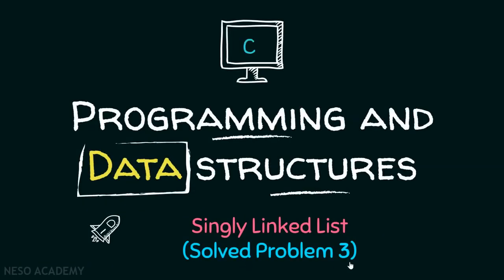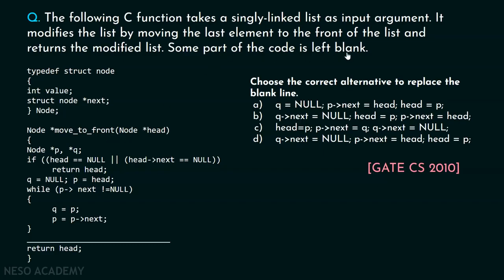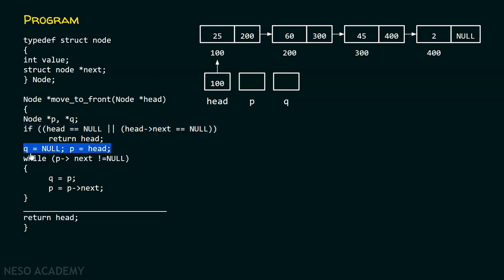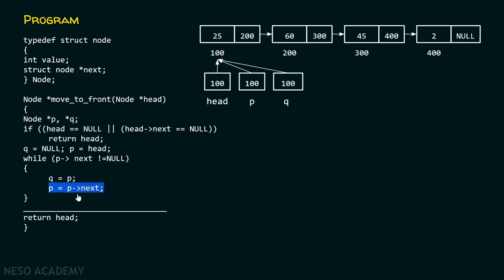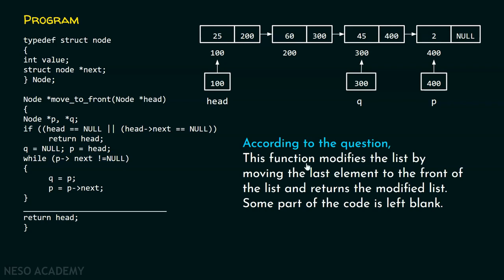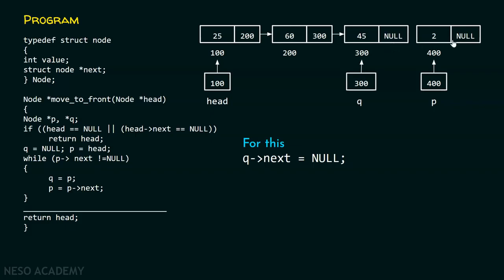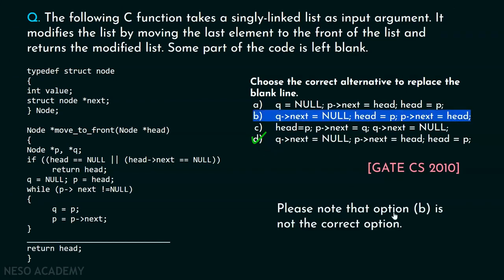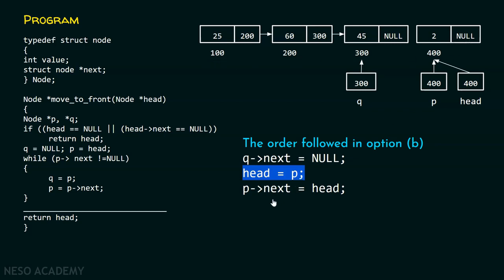59 Singly Linked List Solved Problem 3